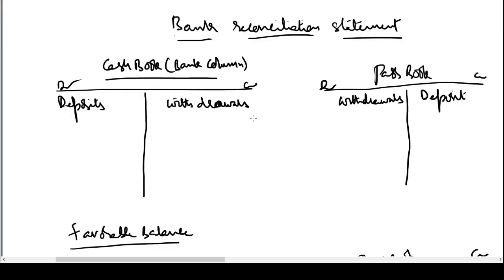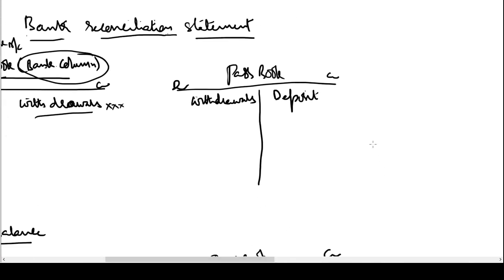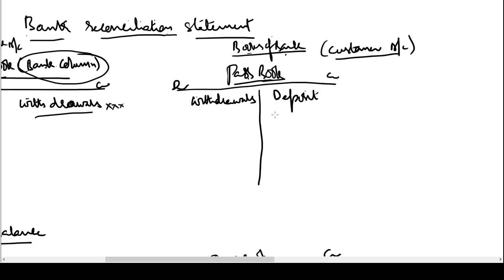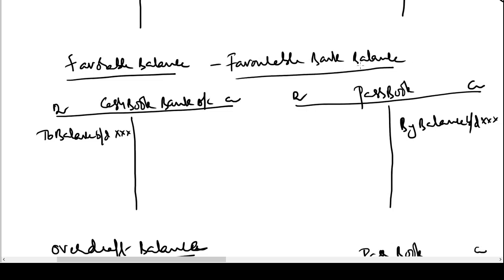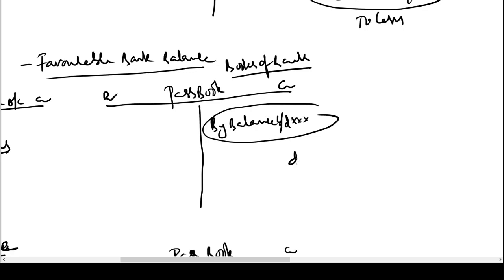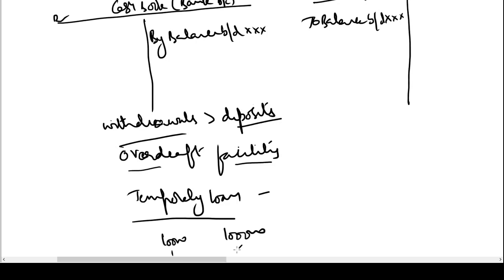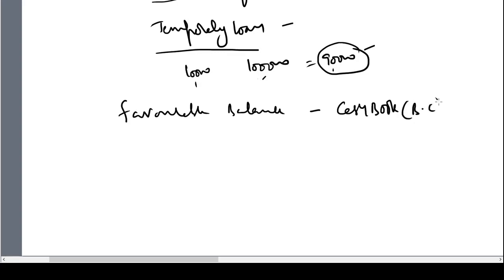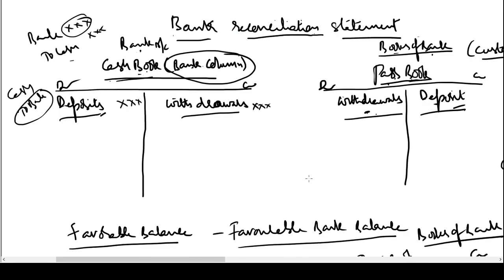BRS fundamentals 1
Learn the fundamental concepts for preparation of Bank reconciliation statement.